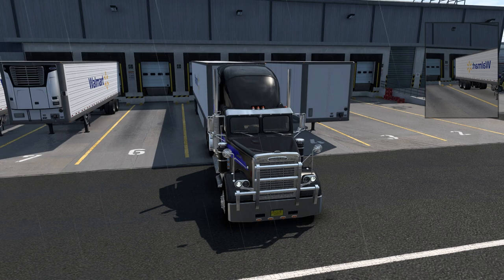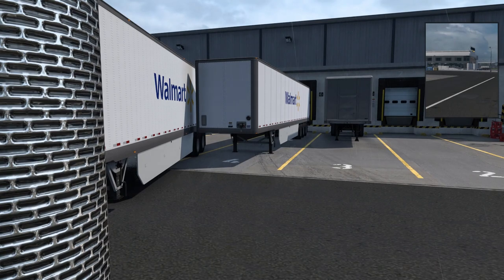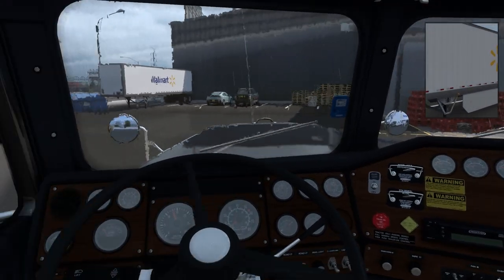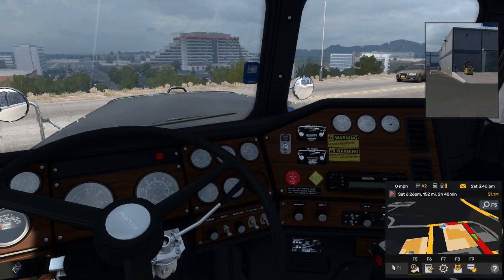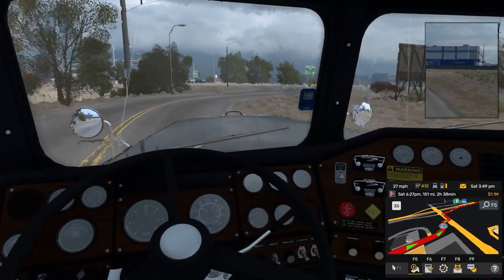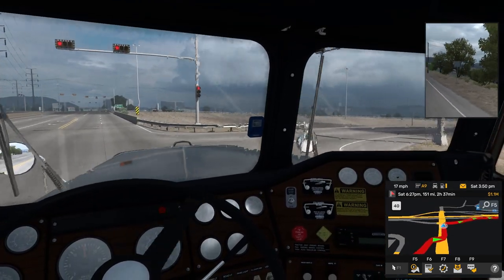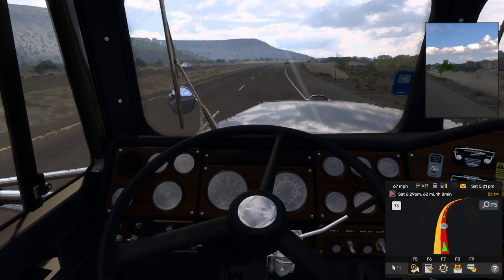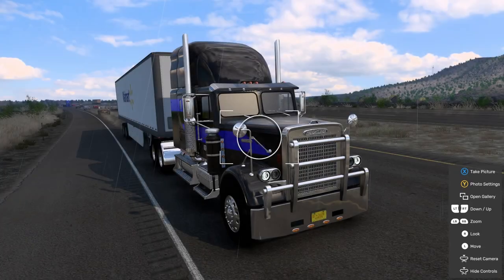American Truck Simulator Modded Truck Run 3